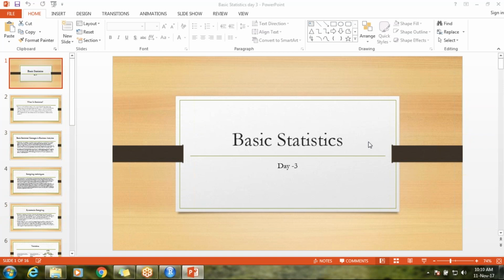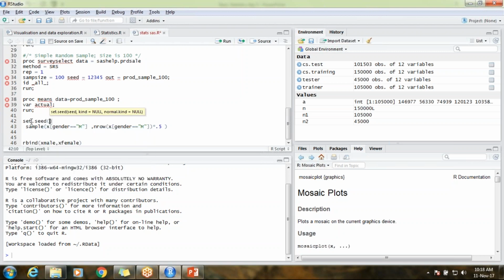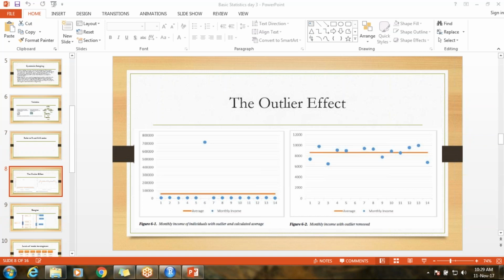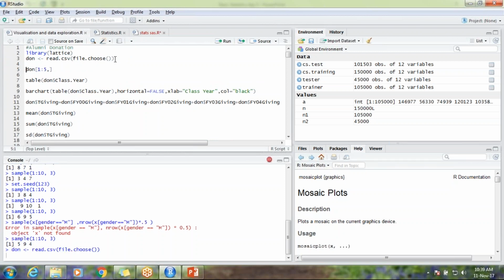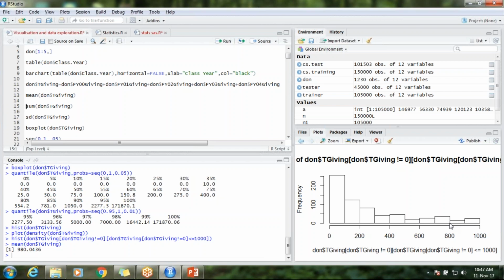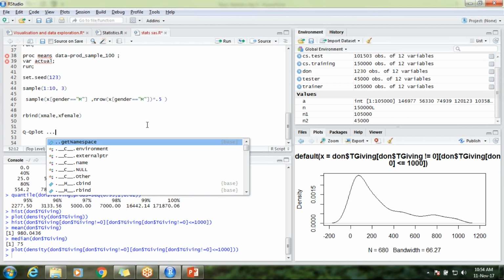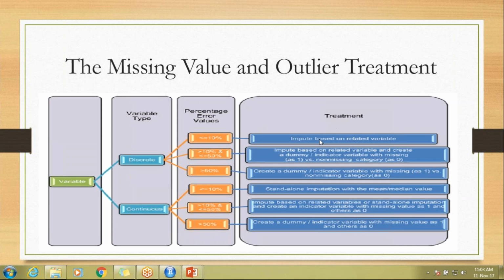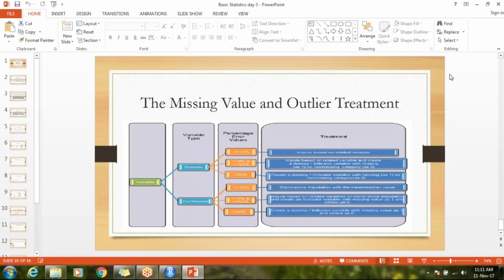Day 3: Basic Statistics, outlier and missing value treatment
The video elaborates on basic statistics, outliers and missing value treatments.
Refer to this link for detailed explaination -
The session is an initiative by Shashi online classes. Shashi Kumar, Arun Sharma and Ankit Shaw are the core mentors. This session is conducted by Ankit.